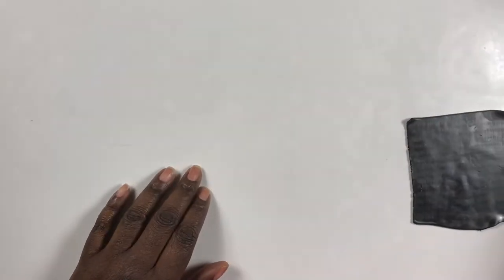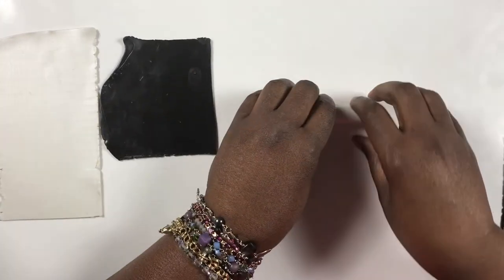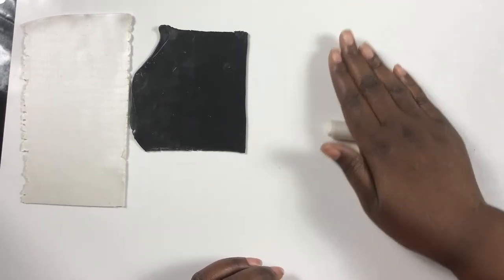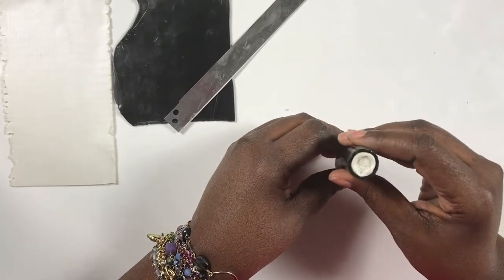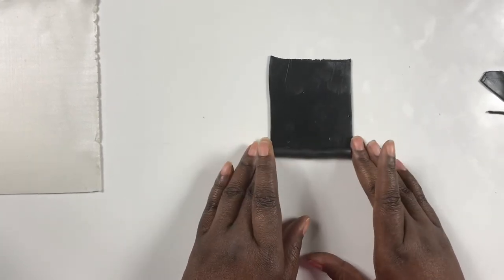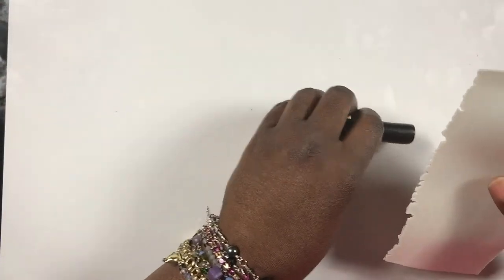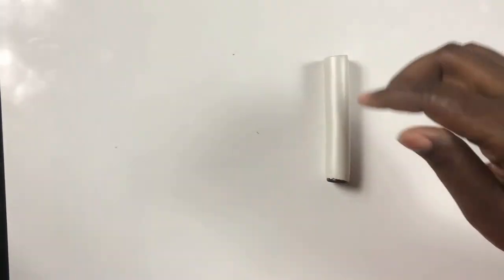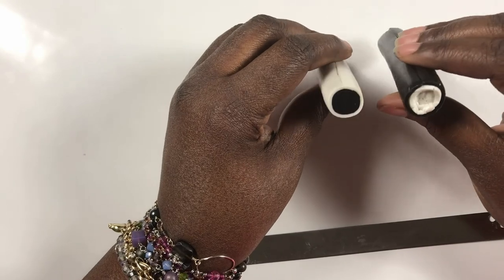Simply Bull's Eye Roll Tutorial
In this tutorial,  I will show you (adults) how to make a simple bull's eye polymer clay using to colors of your choice.  Also, you will need a tissue blade, pasta machine, oven, and glass/ceramic work surface.  Follow the recommended temperatures from the instructions on the packages of polymer clay when you cure your clay.